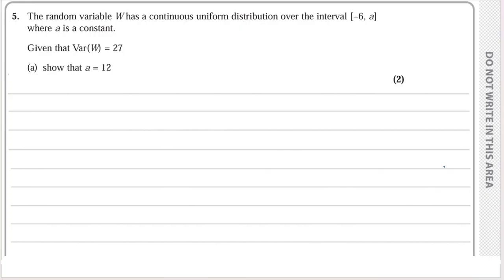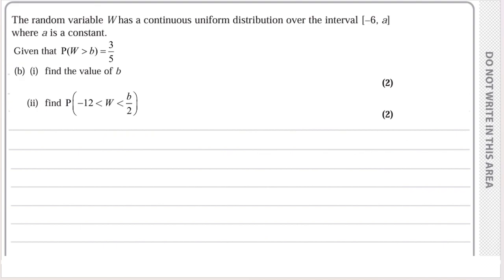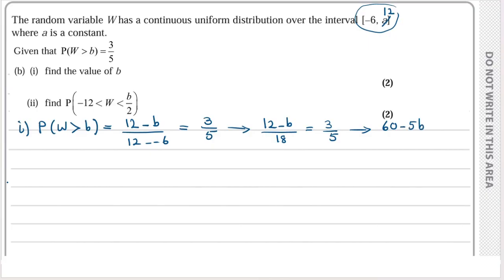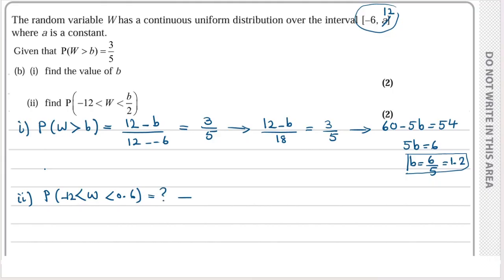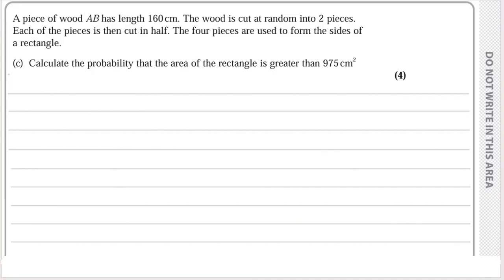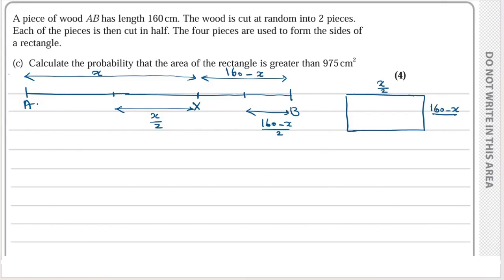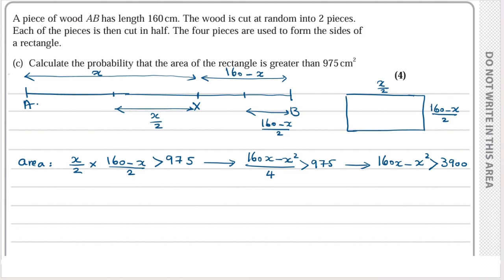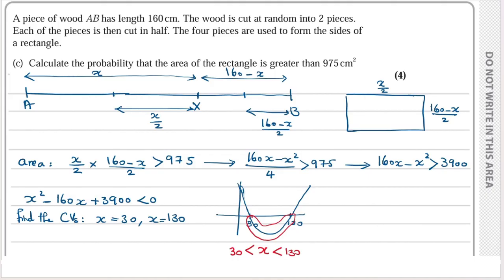Edexcel IAL S2. Question 5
In this video I explain how to answer question  o5n the IAL S2 paper from January 2024.